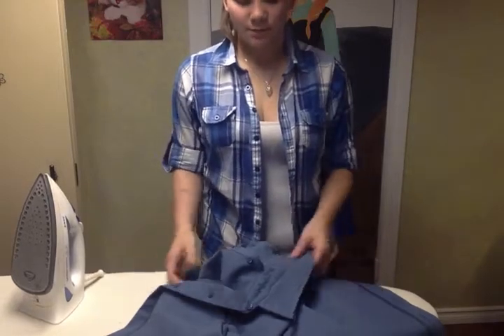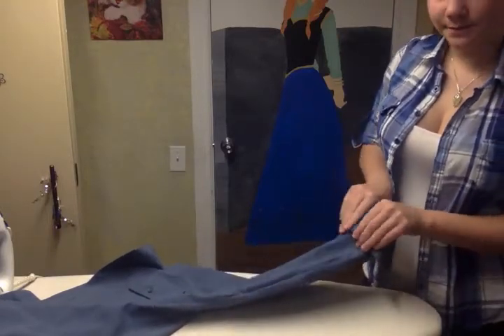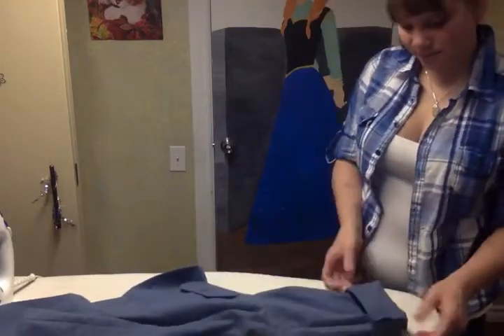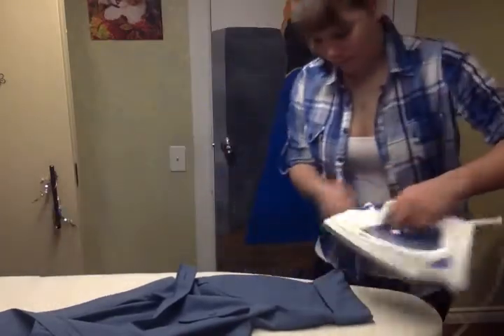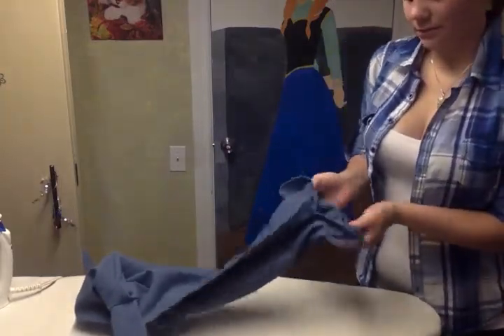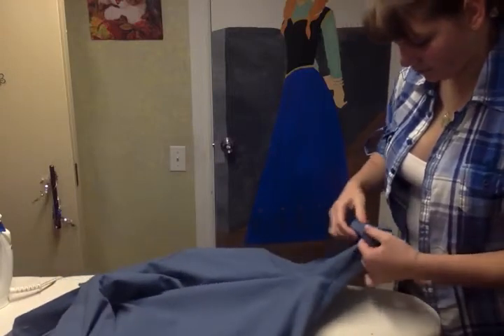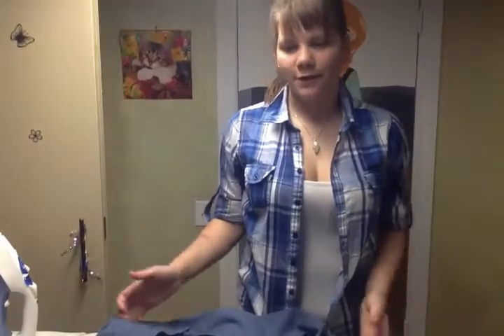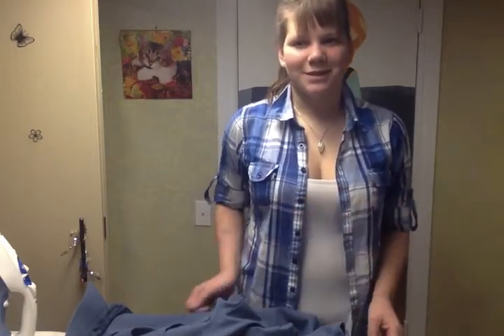how to roll up your sleeves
in this video you will learn how to roll up your sleeves for cadets :)